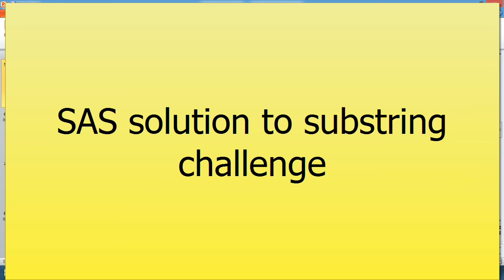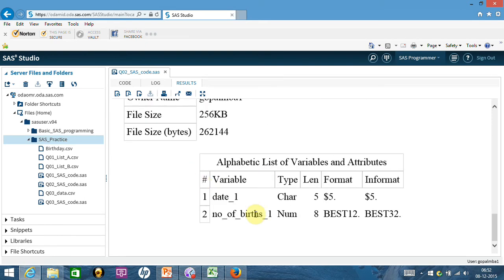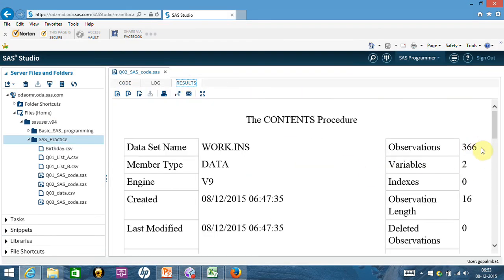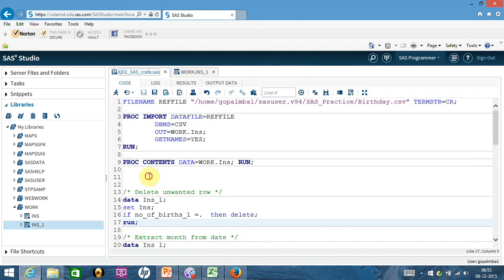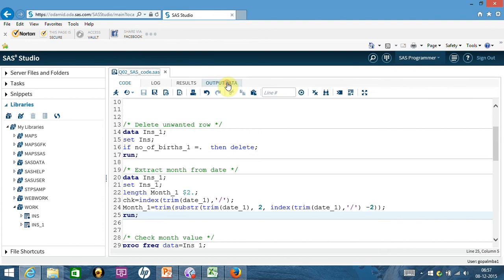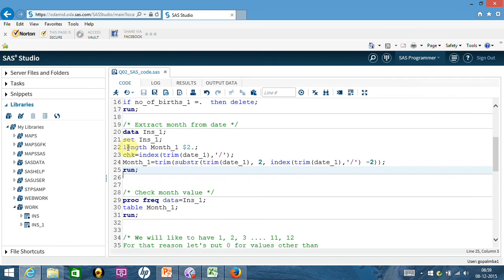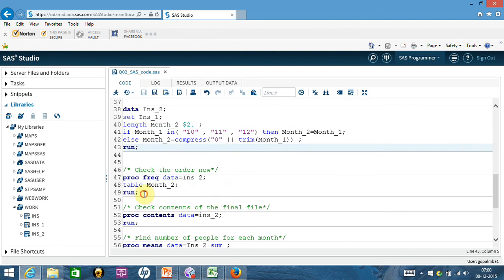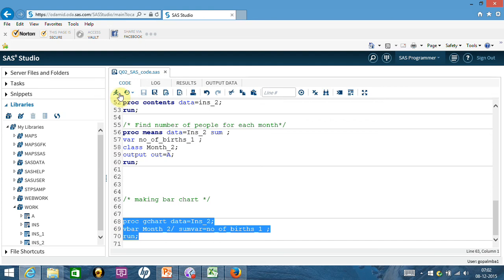Q2 Solution of second workout problem using SAS